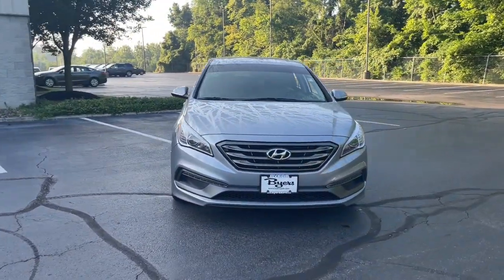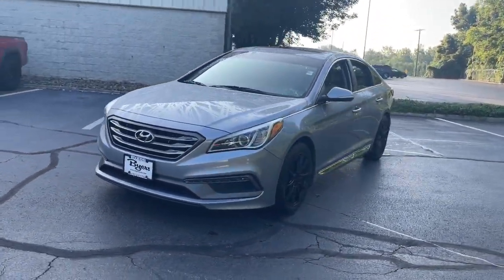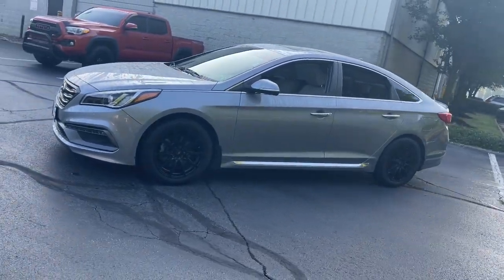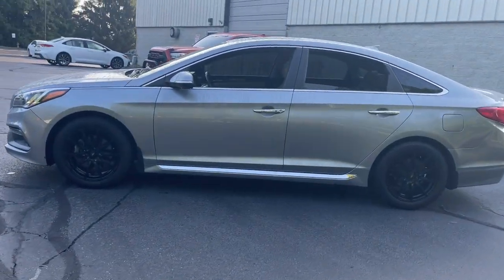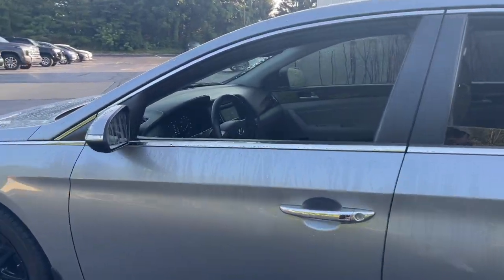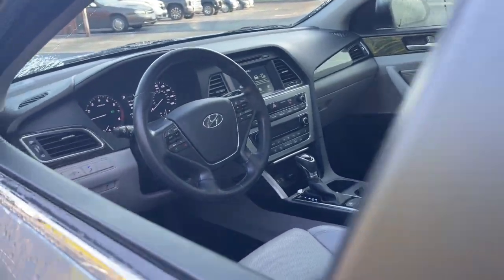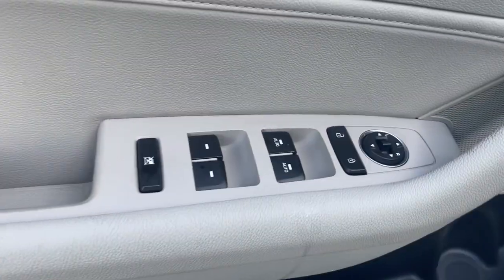2017 Hyundai Sonata Delaware, Powell, Westerville, Dublin, Galena, OH T231101A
Shale Gray Metallic Used 2017 Hyundai Sonata Limited available in Delaware, Ohio at Byers Toyota. Servicing the Powell, Westerville, Dublin, Galena, OH area.

Byers Toyota
1599 Columbus Pike

Recent Arrival! 2017 Shale Gray Metallic Hyundai Sonata Limited FWD This Hyundai Sonata has many features and is well equipped including, Leather Seats, Heated Seats, Blind-Spot Monitors, Touchscreen Controls, Backup Camera, Keyless Access with Push Button Start, Automatic Headlights, Apple CarPlay, Android Auto, Bluetooth Hands-Free, Keyless Entry, Heated Mirrors, Air Conditioning, Automatic temperature control, Compass, Front dual zone A/C, Garage door transmitter: HomeLink, Power driver seat, Power moonroof, Power passenger seat, Radio: AM/FM/SiriusXM/CD/MP3 Display Audio.Clean CARFAX. 25/35 City/Highway MPGFOR MORE INFORMATION ON THIS outstanding 2017 Hyundai Sonata PLEASE VISIT US YOUR #1 E-COMMERCE DEALER IN CENTRAL OHIO.Internet pricing is subject to change and is Plus Tax, Title and $250.00 Doc Fee.